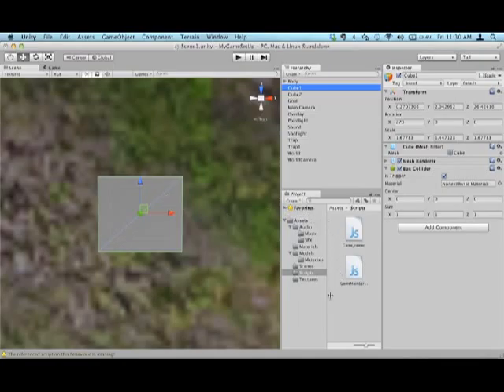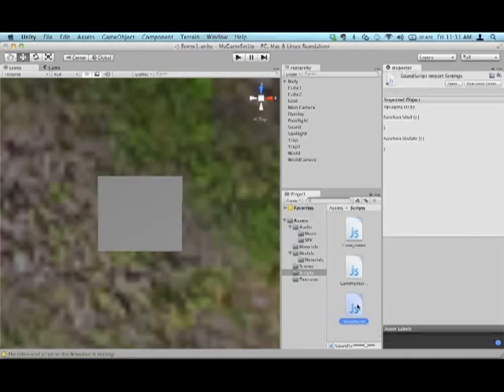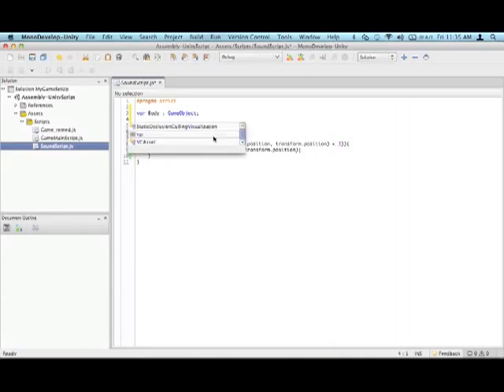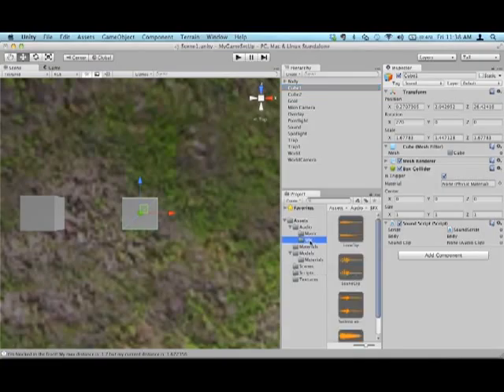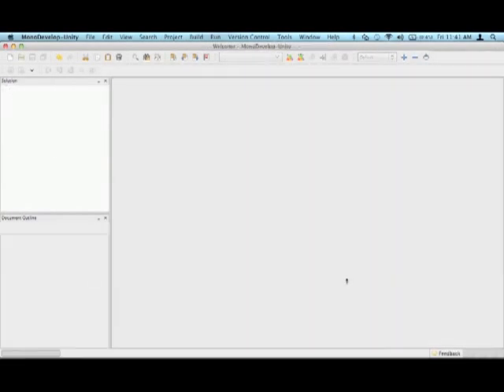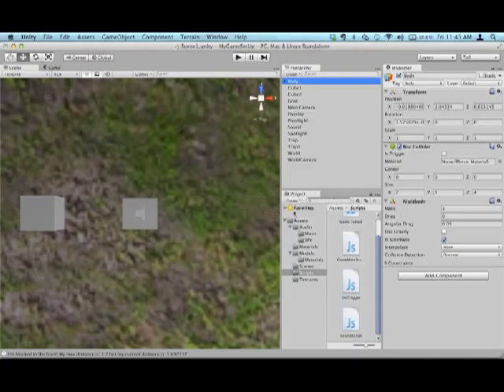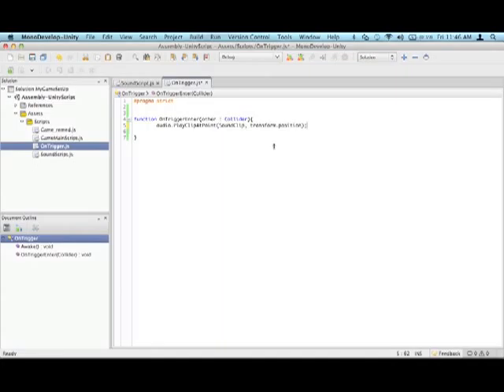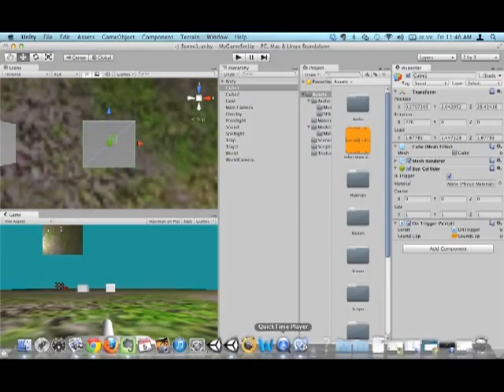BSU EDTech597 - Video Learning1 - Eamonn O'Brien